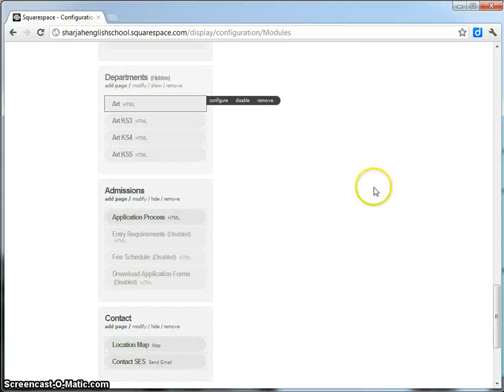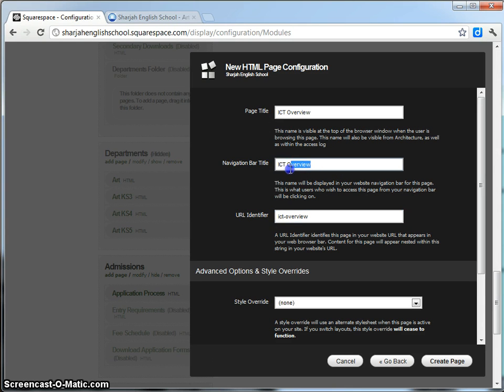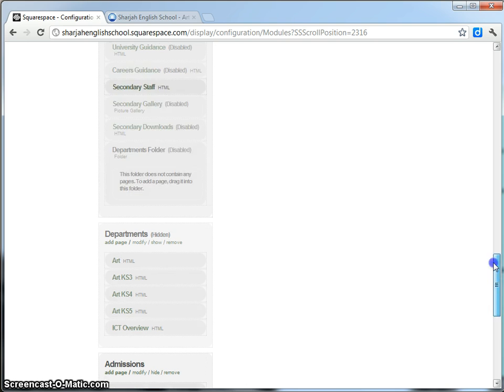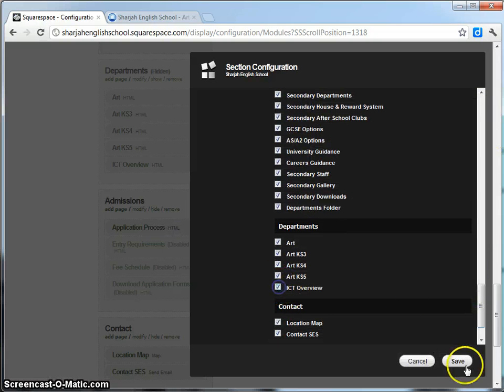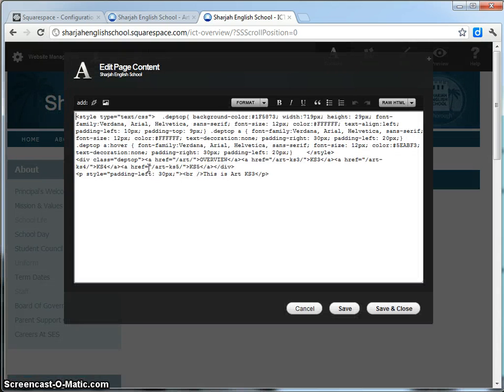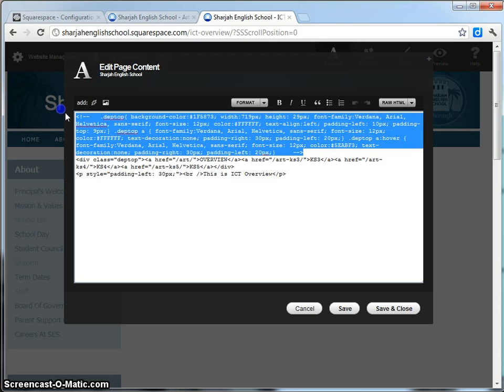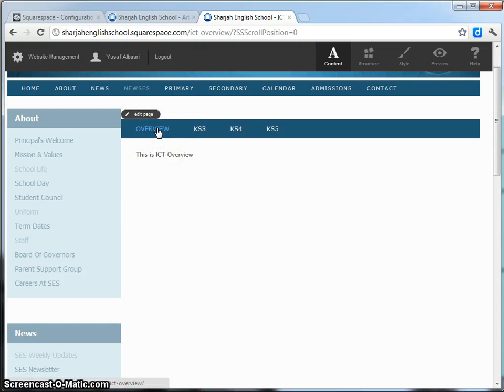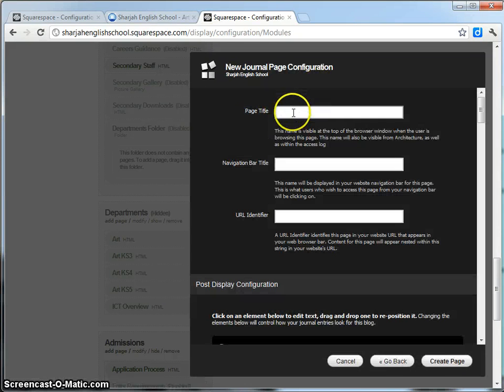Creating Department Pages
Creating Department Pages using SquareSpace